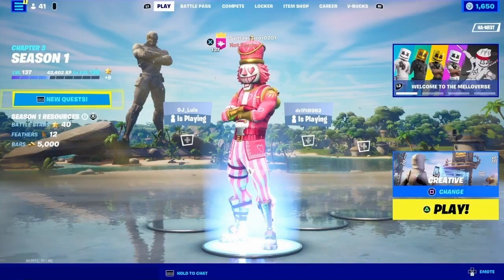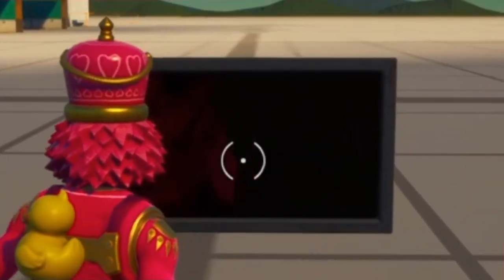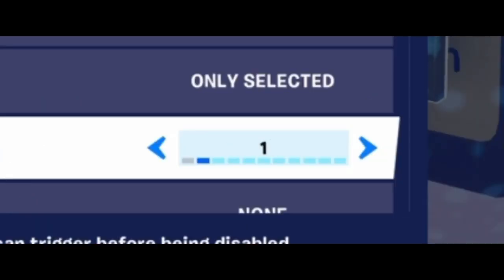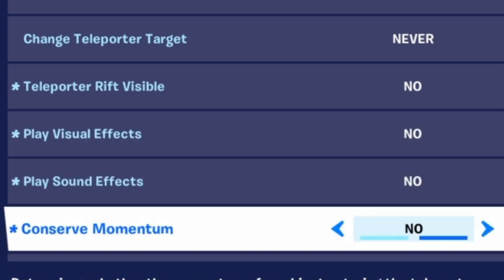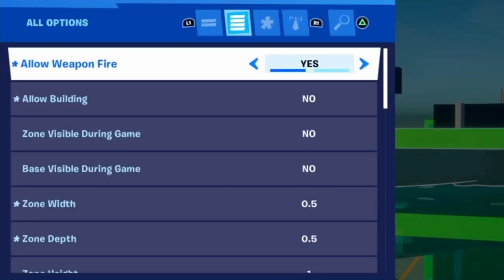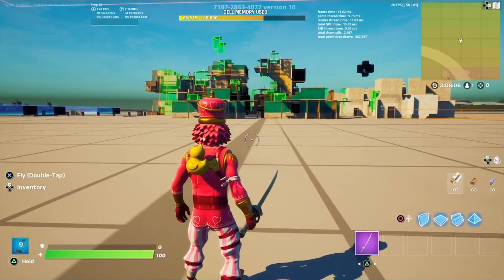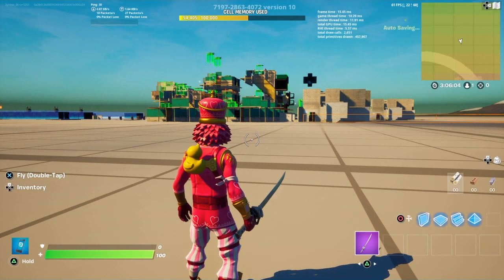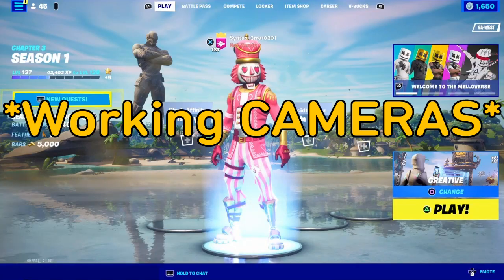How To Make Working Security Cameras In Fortnite Chapter 3 | Fortnite Creative